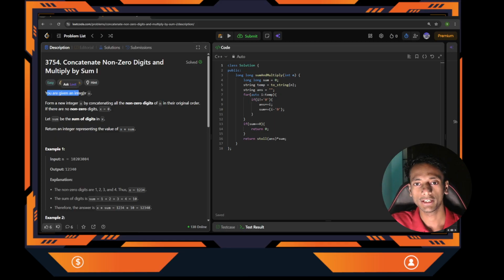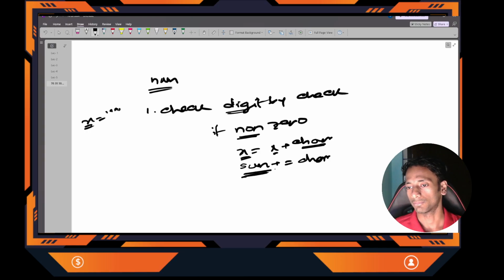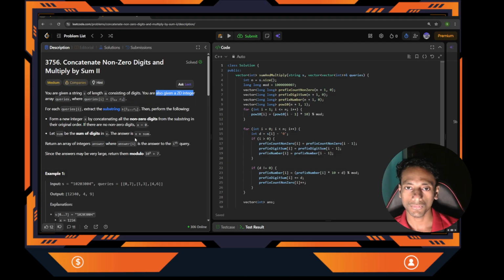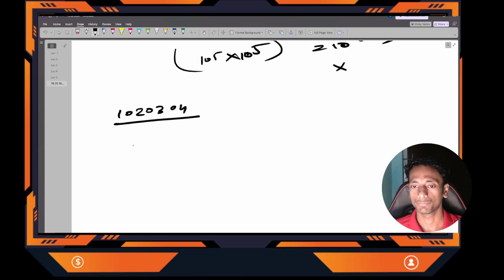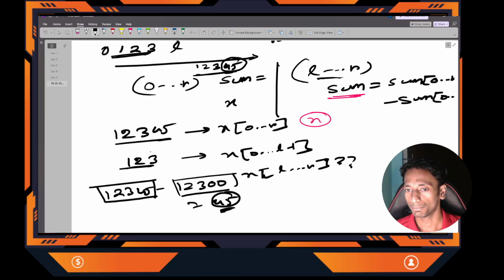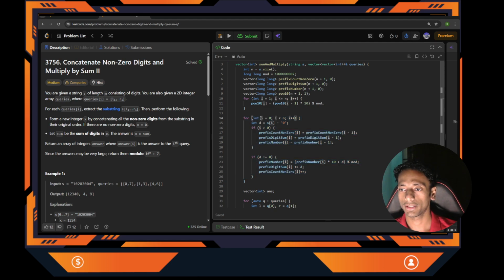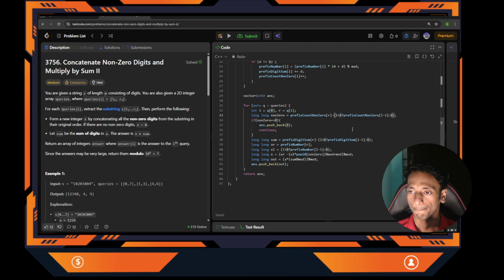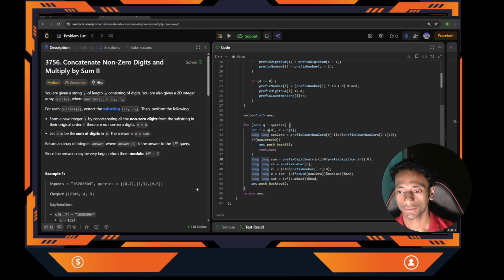Leetcode 3754 & 3756 Concatenate Non-Zero Digits and Multiply by Sum I & II | Prefix array | O(N+Q)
Hi, in this video, I have explained LeetCode problems 3754 & 3756, Concatenate Non-Zero Digits and Multiply by Sum I & II.

1. Explained the problem statement.
2. Shared brute force approach.
3. Shared optimal approach by using prefix array.
4. Shared C++ code.

00:00 Problem 3754
08:10 Problem 3756